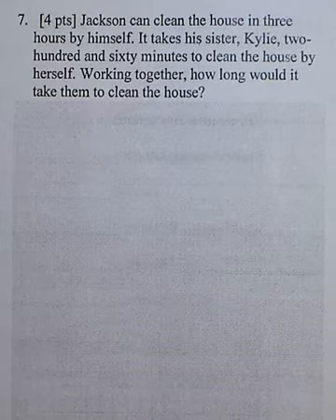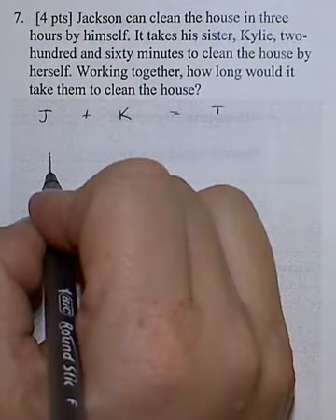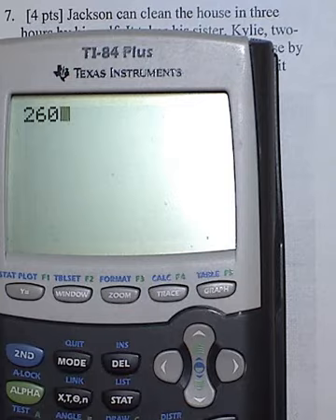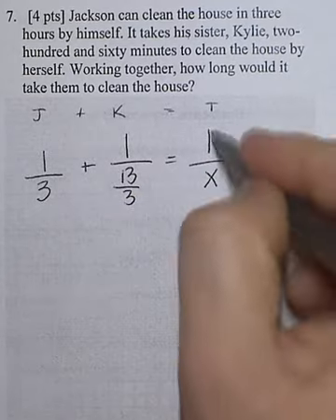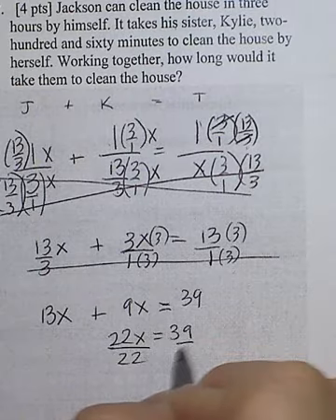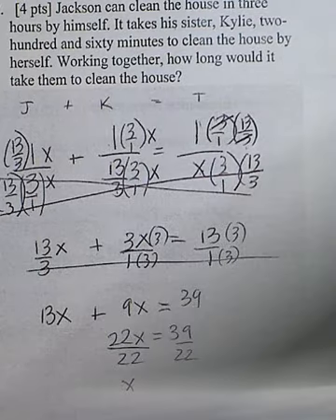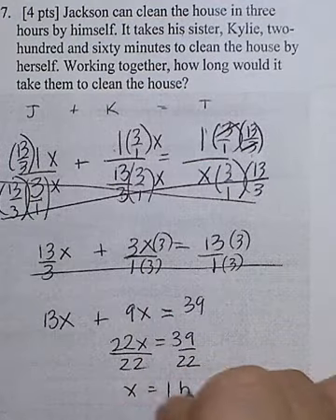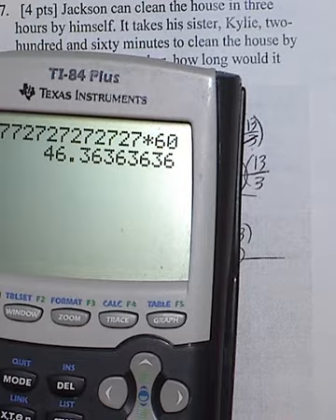Unit 5 Review II - Question #7